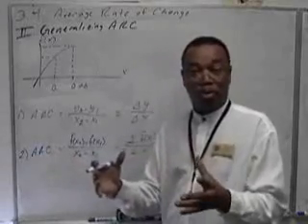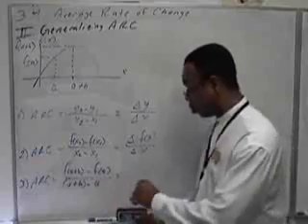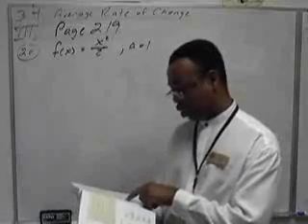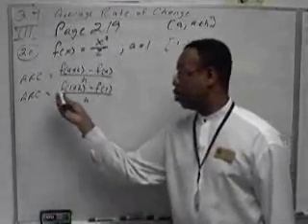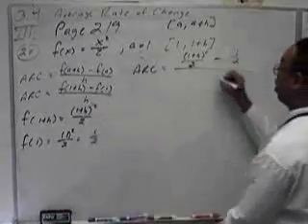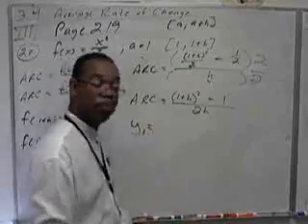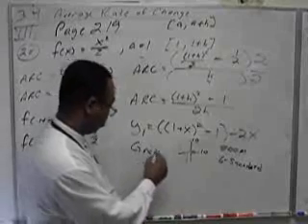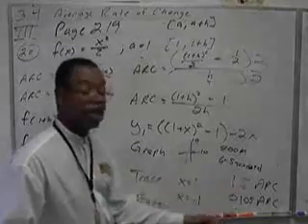Business Calculus Chapter 3.4 Lesson 2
This is from a Business Calculus class I teach on-line. The book is "Applied Calculus" by Waner/Costenoble 4th ed.

The application of calculus to business, economics, and real world situations is stimulating for those who enjoy the practical side of math.

This lesson introduces the concept of 'average rate of change'.  This topic, inturn, introduces the concept of 'instantaneous rate of change (the infamous derivative) found in lesson 3.5 part1.

The video quality is poor.  I plan to buy a better camera to do the job.  I was adviced that if the information is important to get out, do not let the lack of perfection delay its release.  So, I hope this helps.